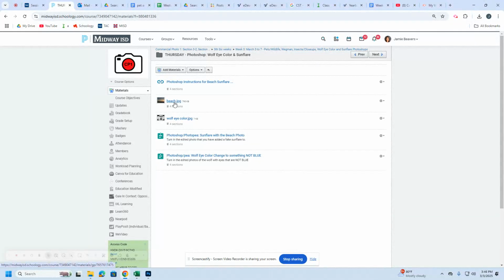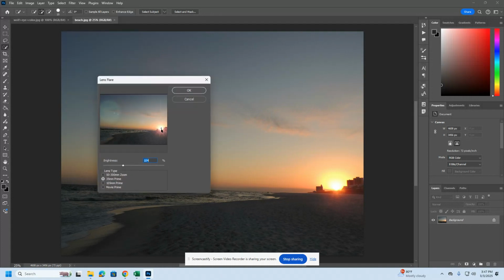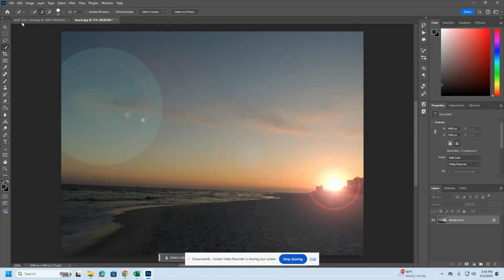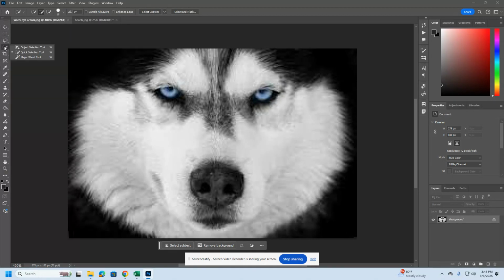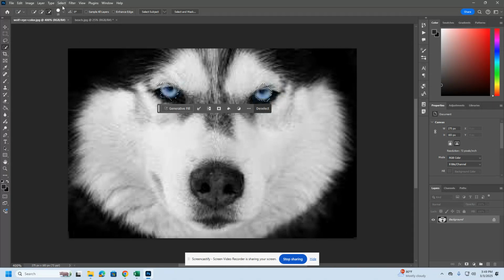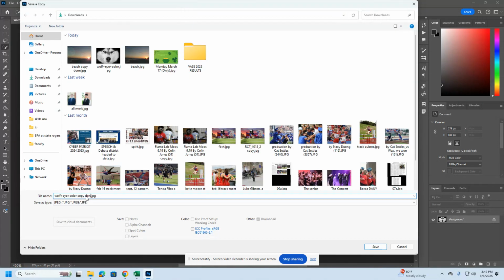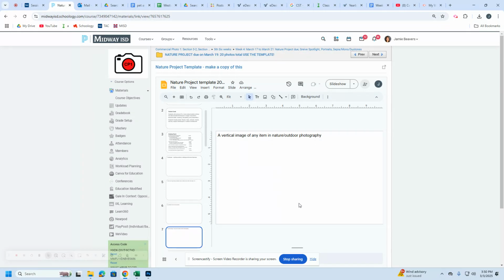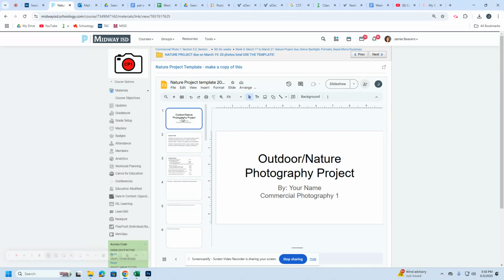Wolf Eye Color and Sunflare with Beach Photo